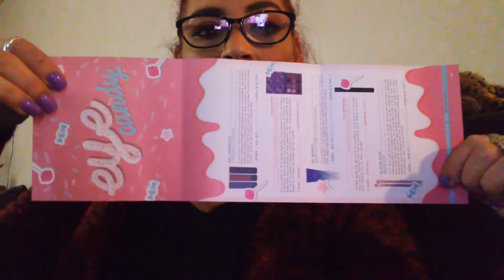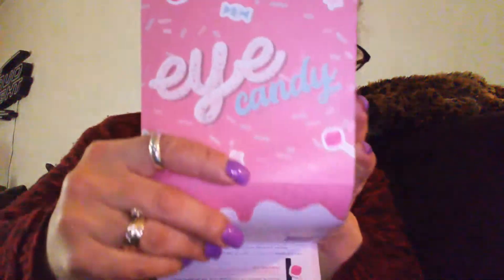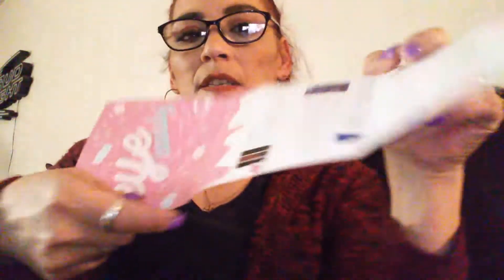April 2018 BoxyCharm/Ipsy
Hey guys! This is what I got this month in my April 2018 Boxycharm/Ipsy Let me know what you got in the comments below. So about the quality, the lighting was not good xoxo